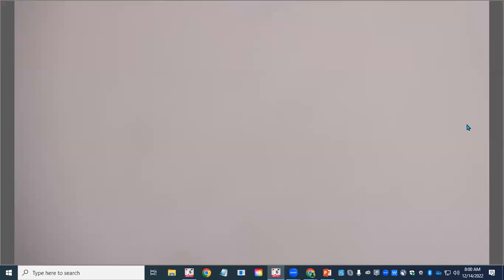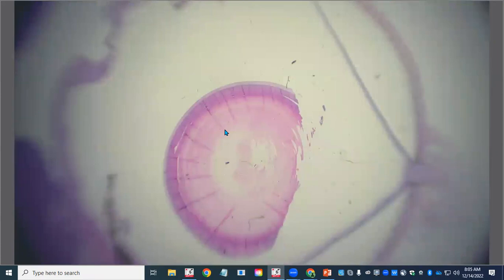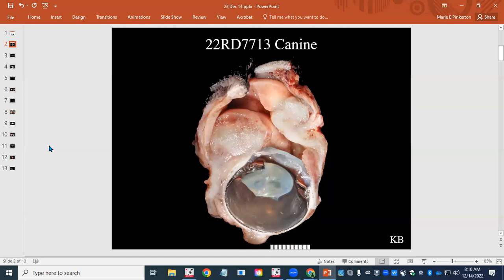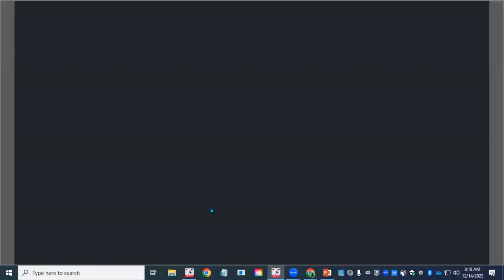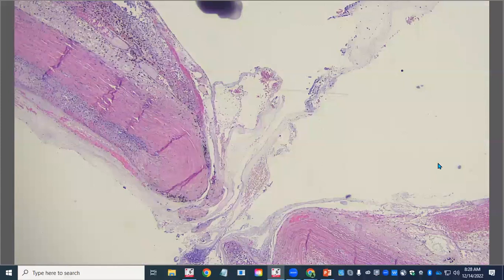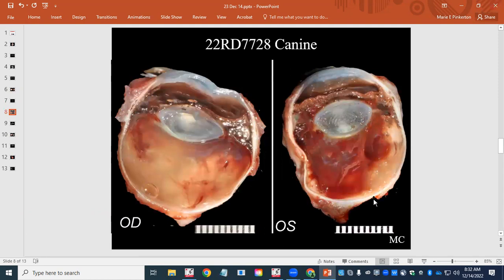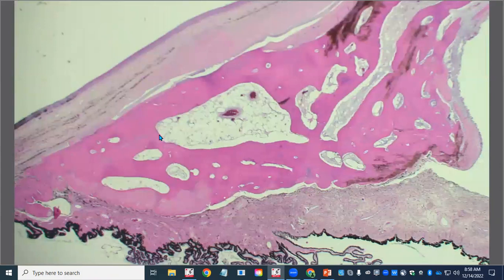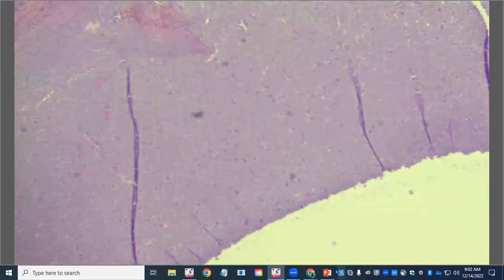COPLOW Ocular Pathology Rounds December 14, 2022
Cases include: Conjunctival lymphoma, Anterior segment cleavage syndrome in a black footed ferret,  Ballistic trauma, Bilateral VKH and Collie eye anomaly, Trauma with heterotypic bone formation in a Llama and Histiocytic sarcoma. Click below for individual cases 👇
Cases:
0:00 - Intro
0:20 - Conjunctival lymphoma - Dog
10:08 - Anterior segment cleavage syndrome - black footed ferret
22:20 - Ballistic trauma - Dog
32:25 - Bilateral VKH and Collie eye anomaly - Dog
44:18 - Trauma and heterotypic bone formation - Llama
58:13 - Histiocytic sarcoma - Dog